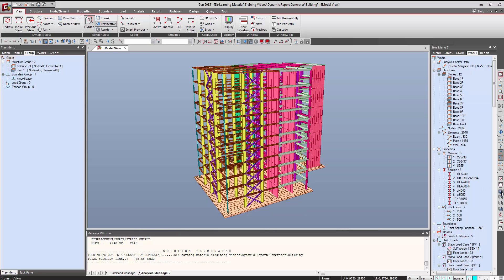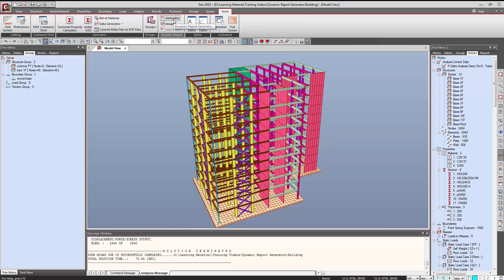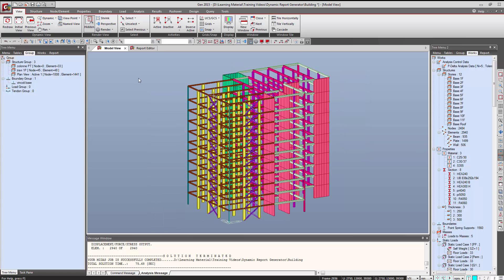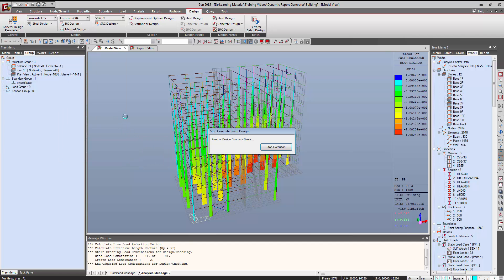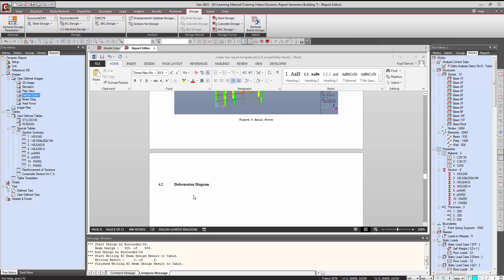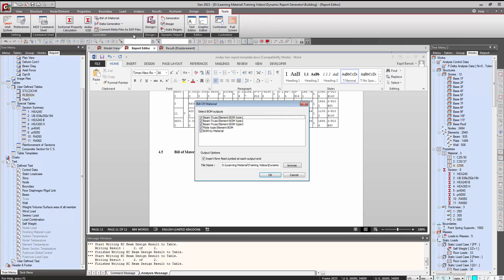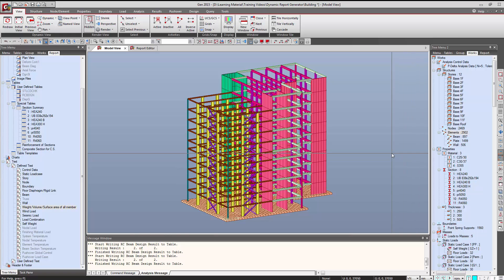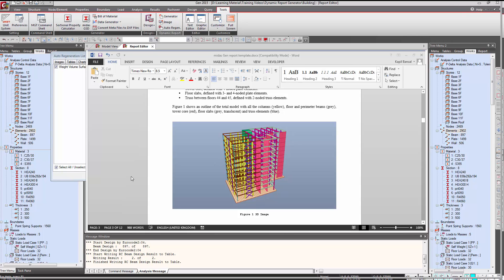[midas Gen] Dynamic Report Generator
This video demonstrates the usage of Dynamic Report Generator in midas Gen.
Generate a report using analysis and design results from midas Gen.
All the input and output data can be plotted (i.e. material properties, section properties, reactions, member forces, displacements, stresses, section verification results, etc.) in a diagram, graph, text, or table format.
All of the data entered in the report can be modified and saved by the user in MS Word format without any limitations.